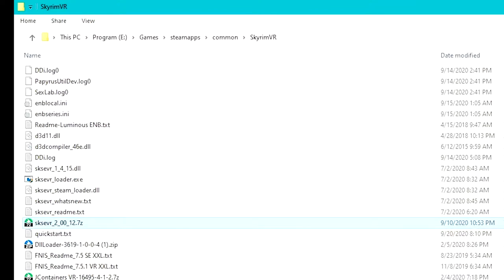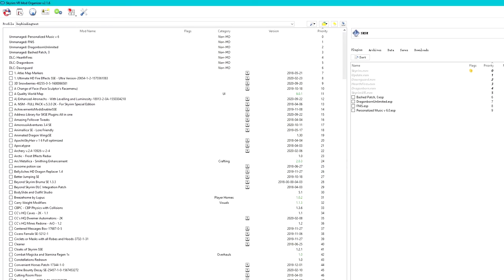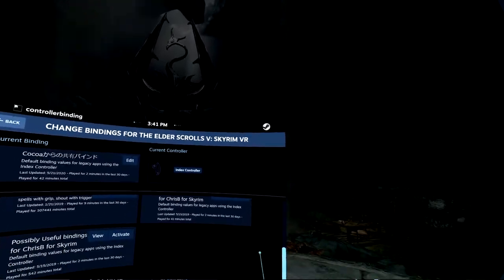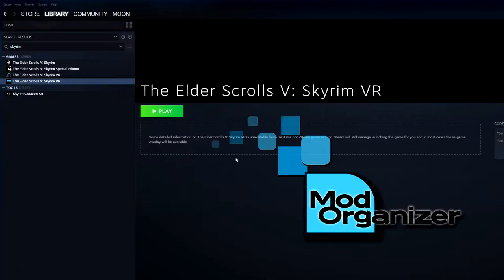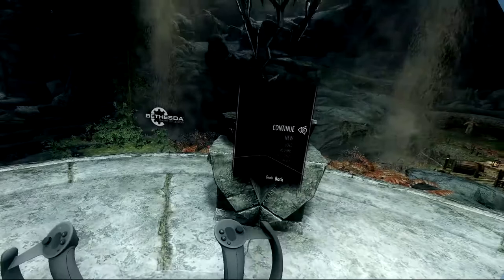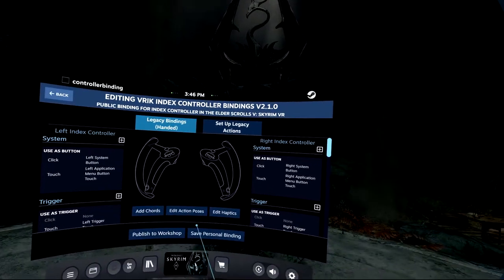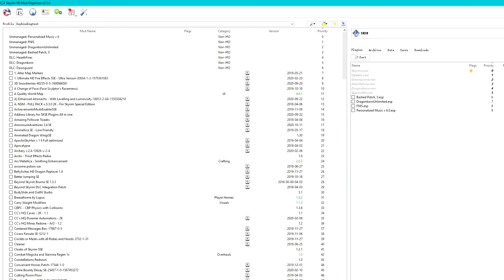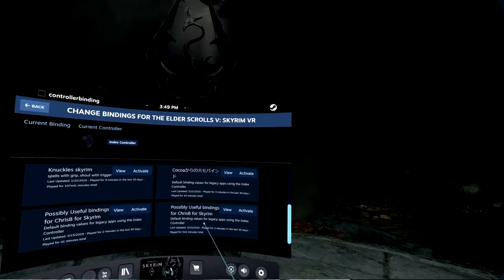Why using steamvr keybinding is such a nightmare